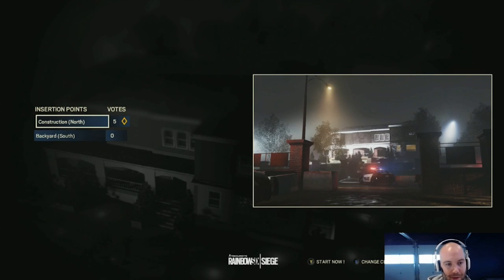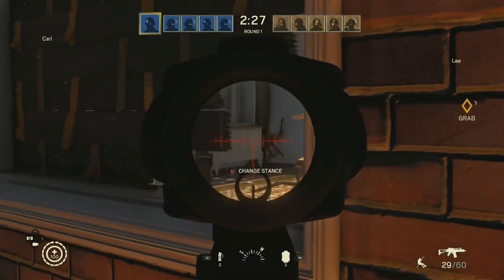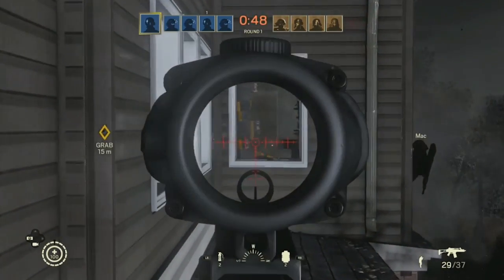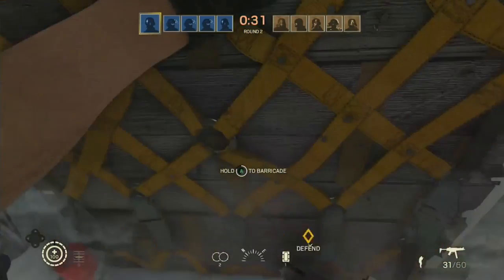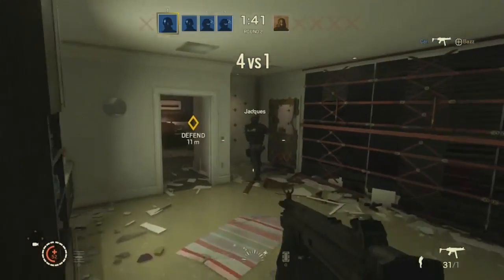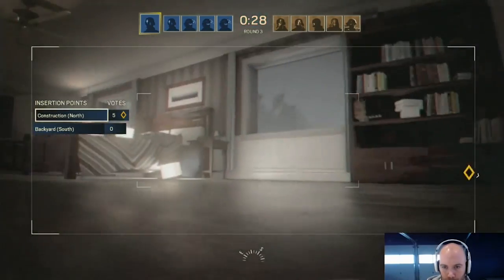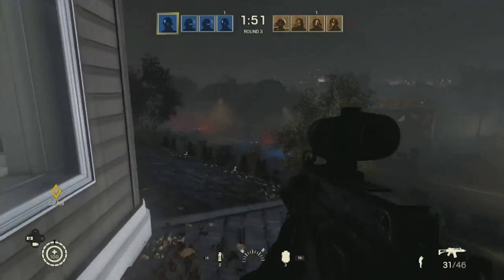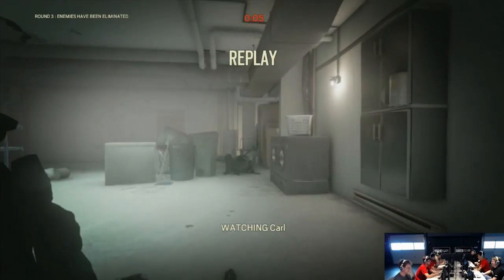Rainbow Six Siege - Live Stream Gameplay #2 [HD]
Live Stream Gameplay #2 of Rainbow Six Siege.

Genre(s): First person shooter
Platform(s): PC, PlayStation 4, Xbox One
Publisher(s): Ubisoft
Developer(s): Ubisoft Montreal
Release Date (NA): October 13th, 2015